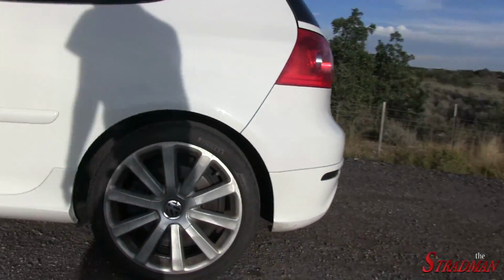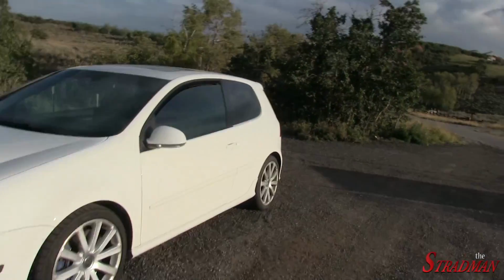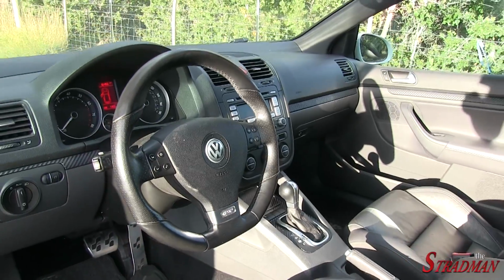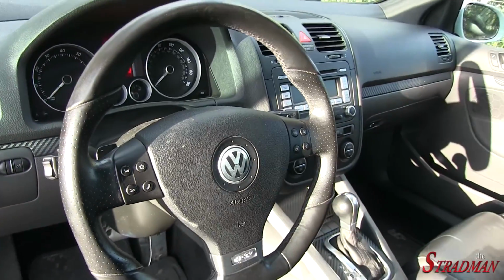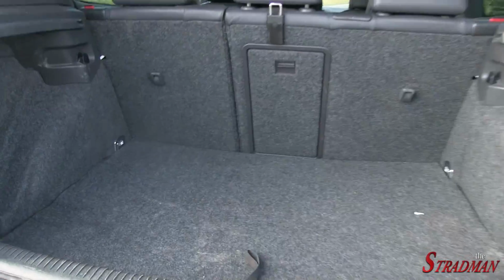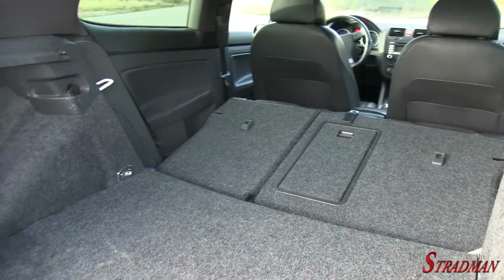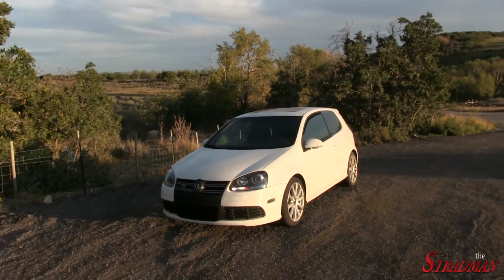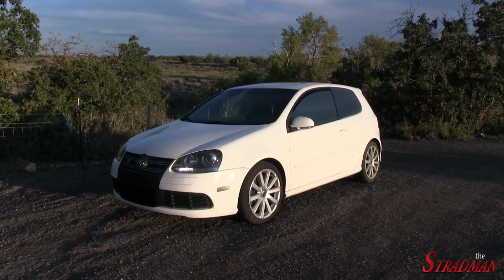Volkswagen Golf R32 Car Review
A car review of a 2008 Volkswagen Golf R32, one of just 5000 examples in the United States.

The Volkswagen Golf R32 is powered by a 3.2L VR6 that produces 250HP and 236 lb-ft of torque.  The Golf R32 features Volkswagen's 4Motion, an intelligent AWD system from Haldex, the same AWD system in Audi's Quattro vehicles.  Only 5000 MK5 R32's were built for the United States market.